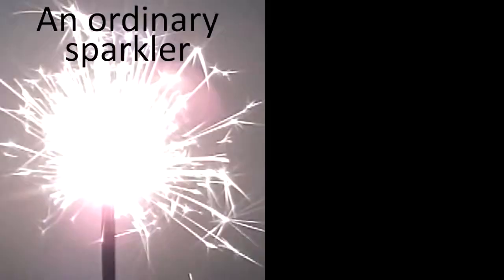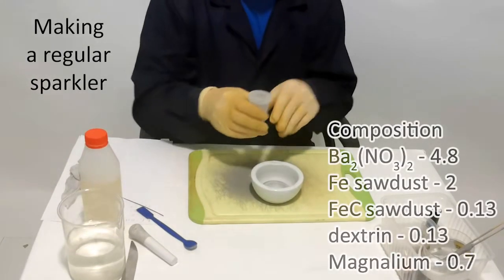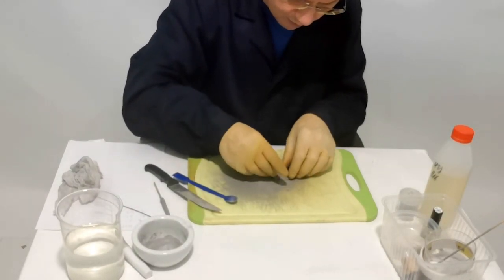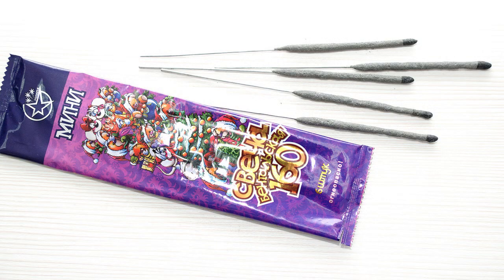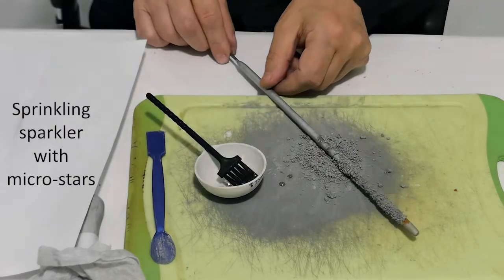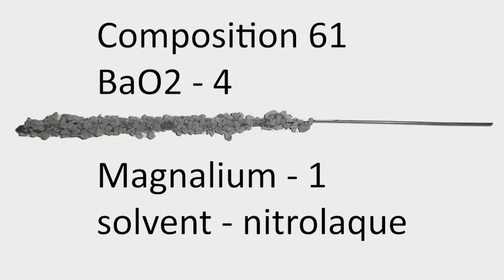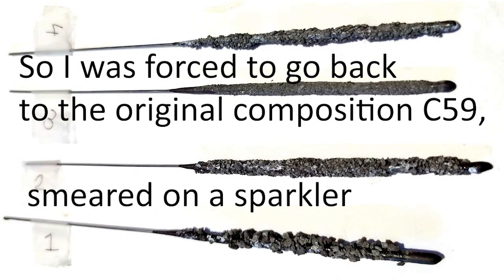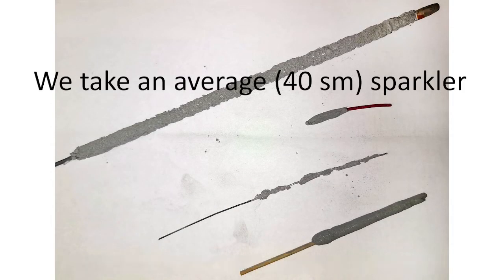Crackling sparkler. Video #20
How to make an enhanced sparkler: powerful and crackling.
Mistake: Ba(NO3)2 - barium nitrate, no Ba2(NO3)2